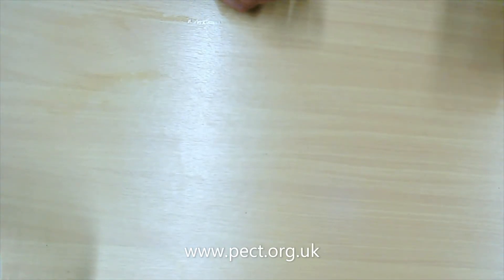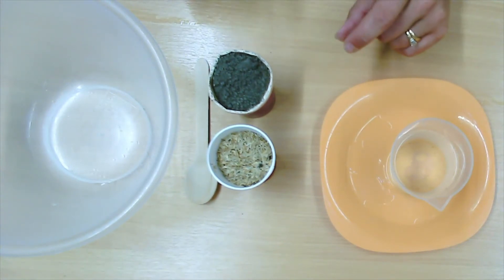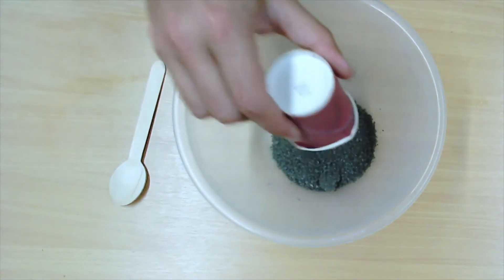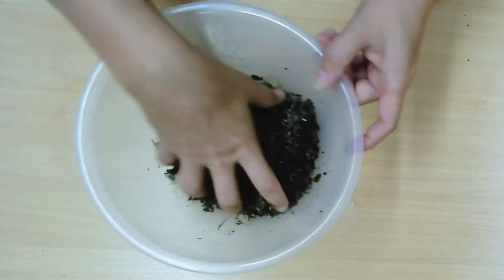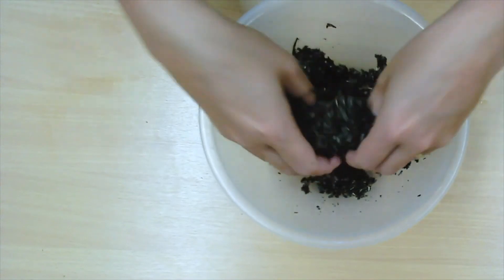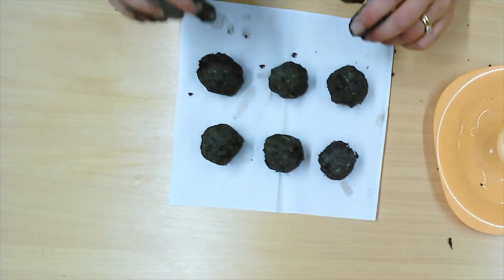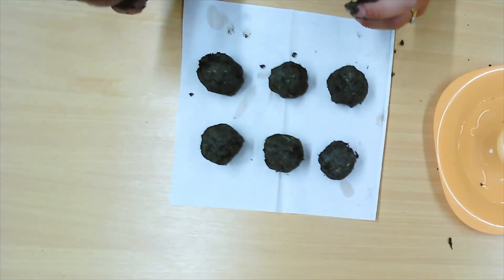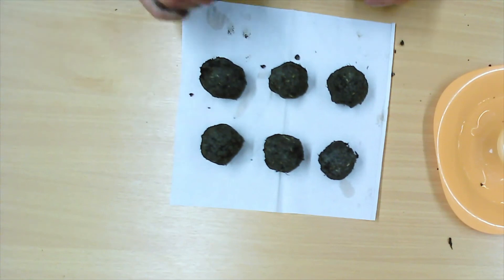Wild Flower Seed Bombs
How to make your very own wild flower seed bombs to improve biodiversity in your garden.